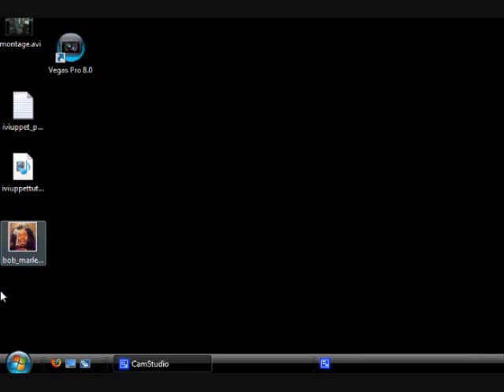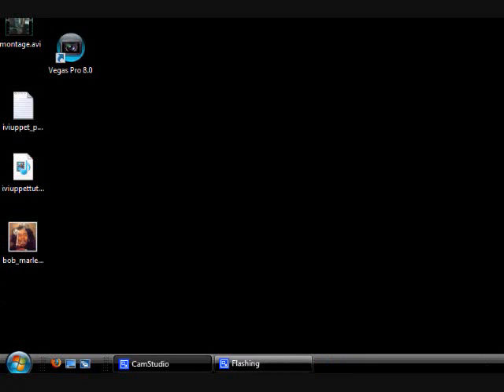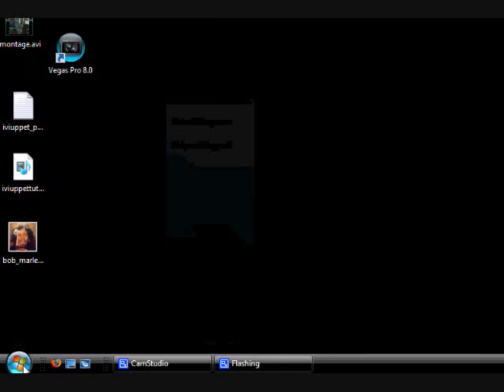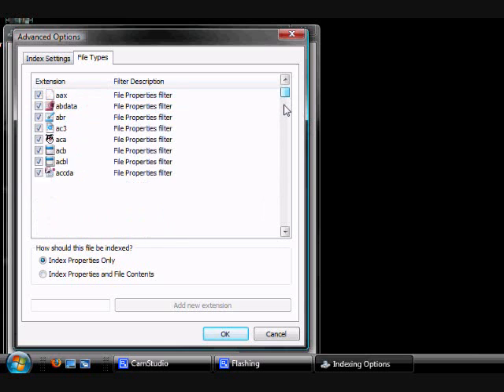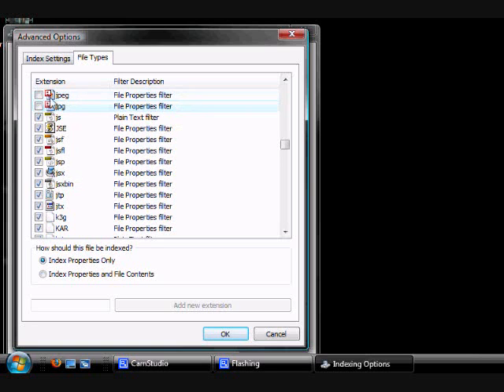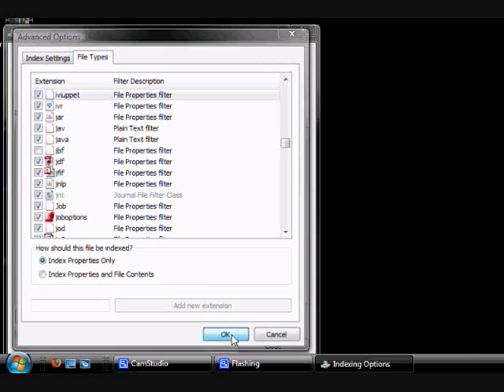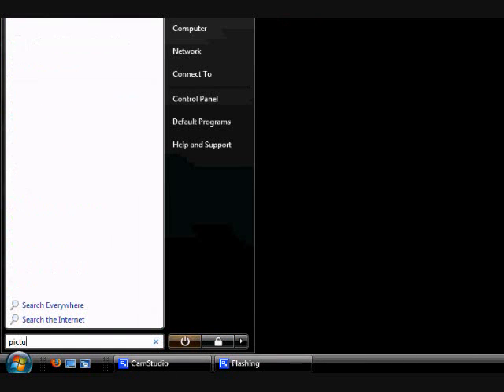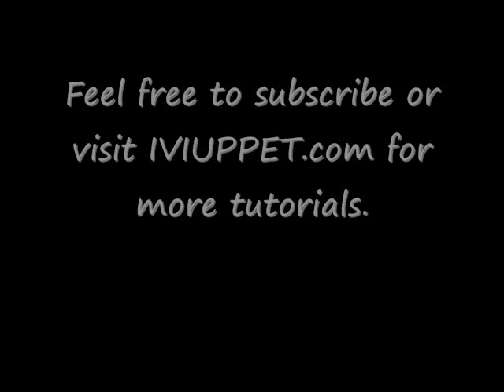How to tweak Vista Search to add or remove file extensions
H0LY.J3SUS (owner) of shows us a quick tip on how to tweak vista's search. This allows you to add or remove certain file extensions from being indexed in the search.

Yes, you can use this to hide your "homework" but anyone can manually go in and find it.